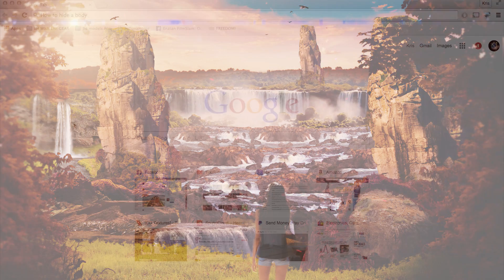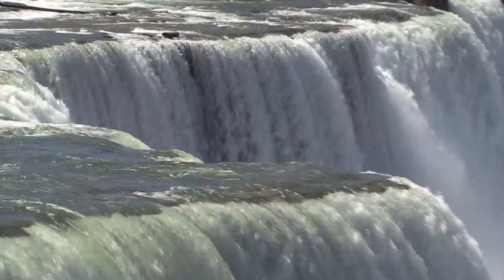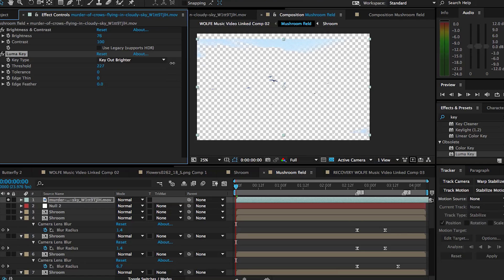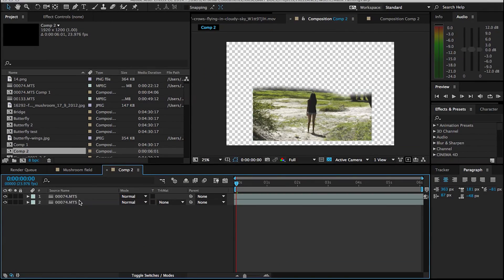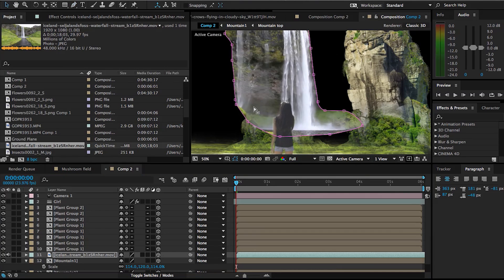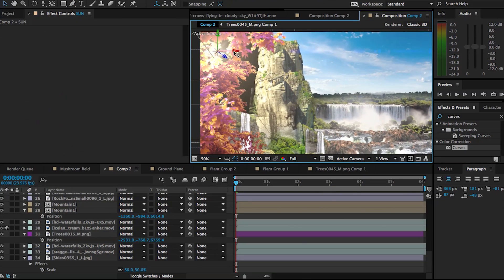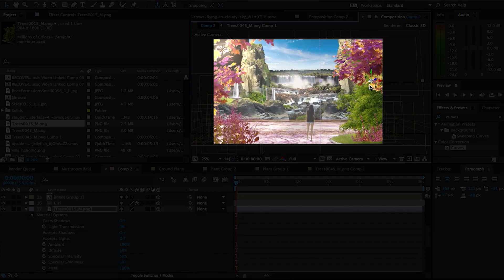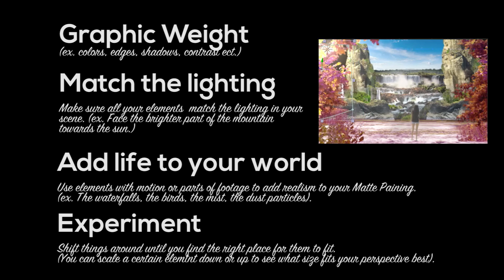3D Matte painting in After Effects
Today we create a 3D matte painting and environment completely inside of After Effects. In this video we explore some of the tips and tricks that I have found useful to add as much realism to the shot as possible.

Computer Specs:
MacBook Pro 15"
16GB RAM

Shot using: Sony A7s, Tamron 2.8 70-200mm, Rokinon CINE 24mm,
Rode Smart Lav+ , Cine4 Color Profile.

Animated in After Effects CC